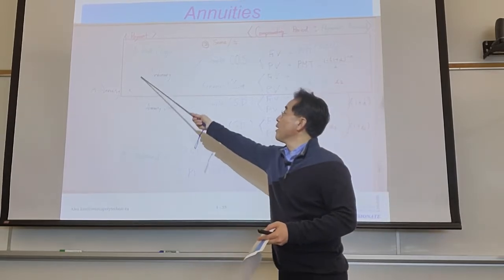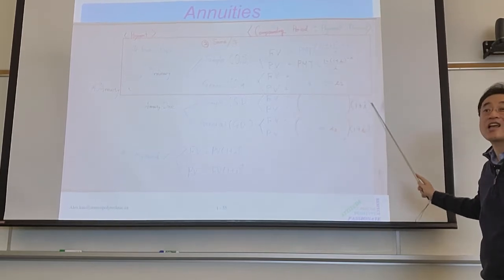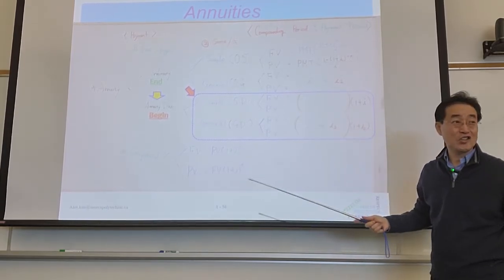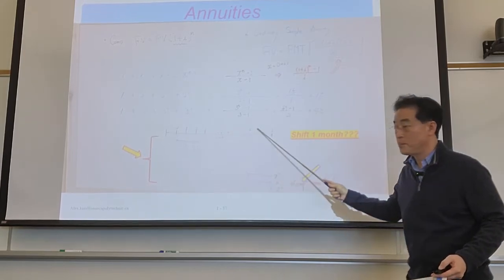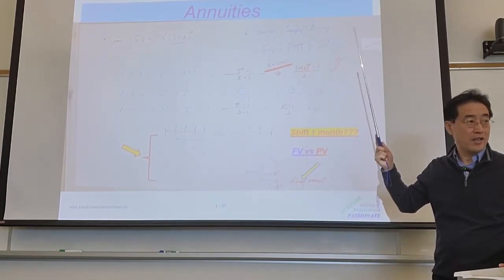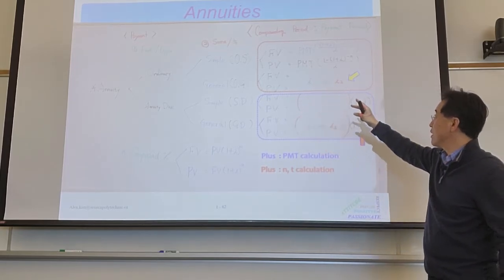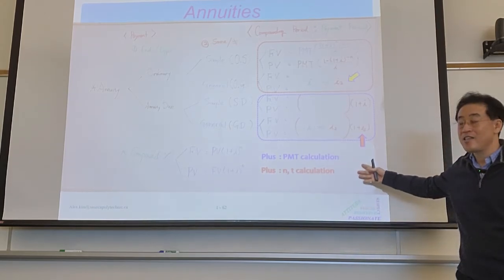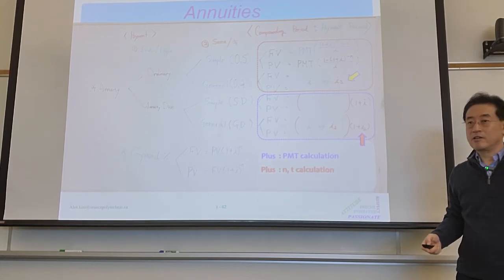Annuity Classification Part 4